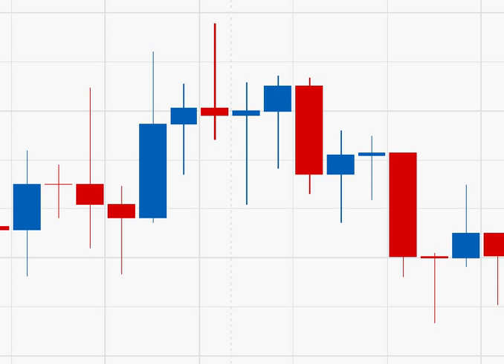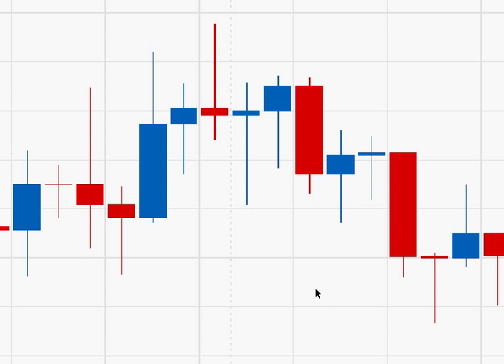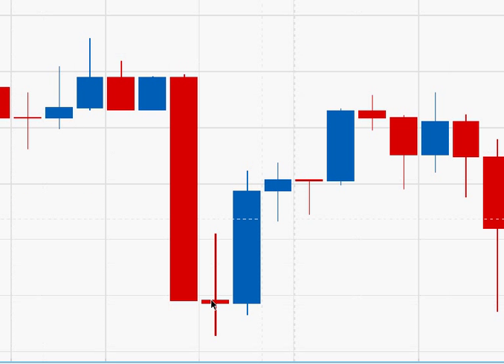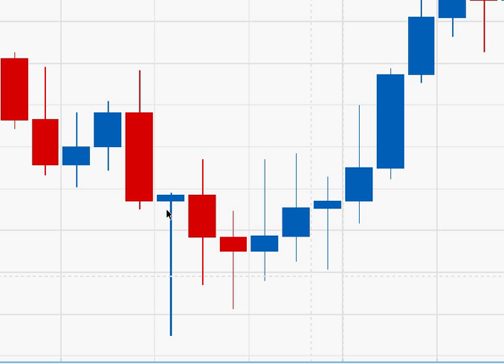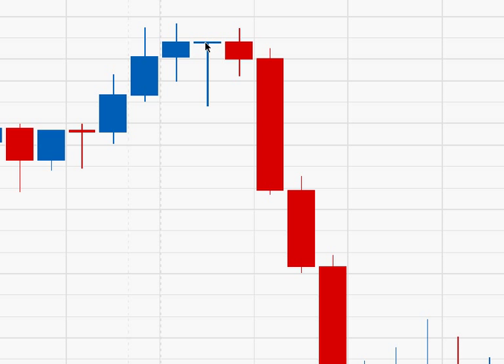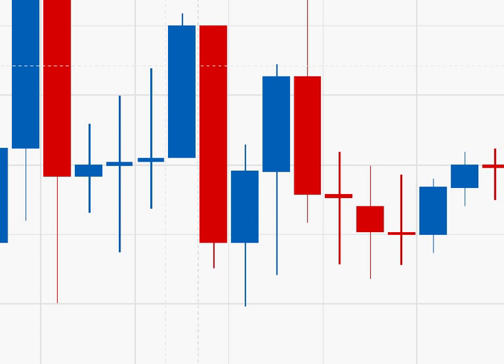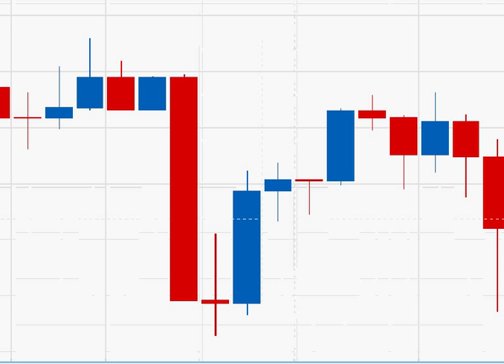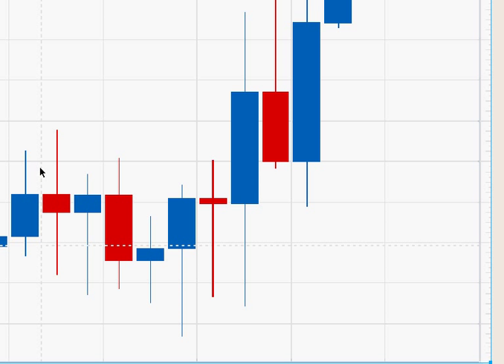Candlestick Patterns - Candlestick Trading Series 3 - Doji Patterns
Candlestick Trading Series video 3 - Candlestick Patterns - Understanding Candlestick Patterns as they apply to the Forex market. We will cover the most basic to advanced.. Doji Patterns, Doji star.